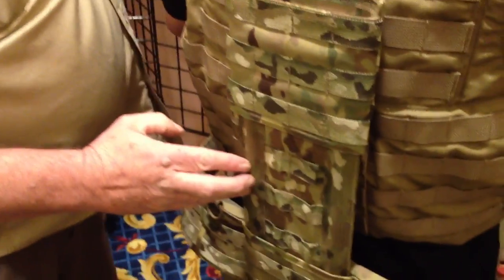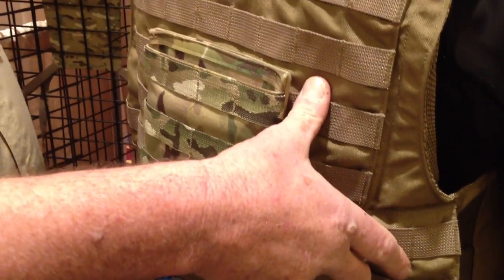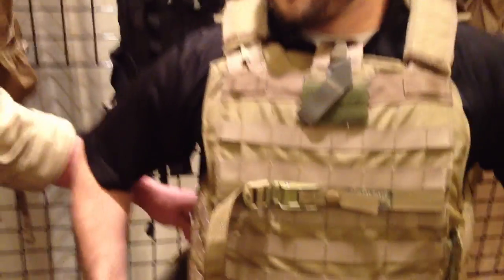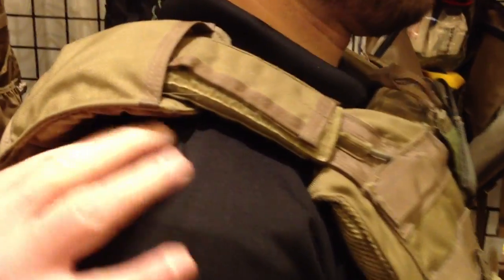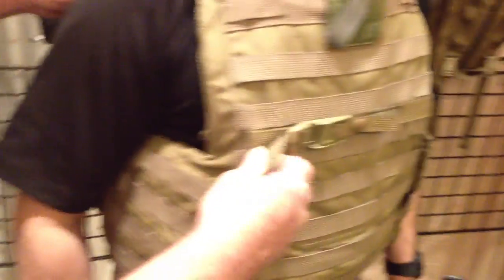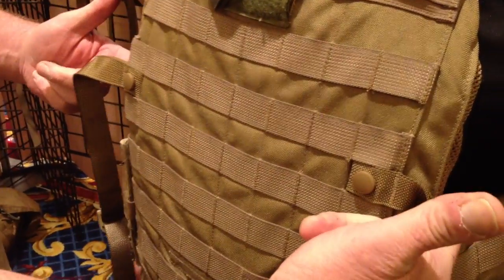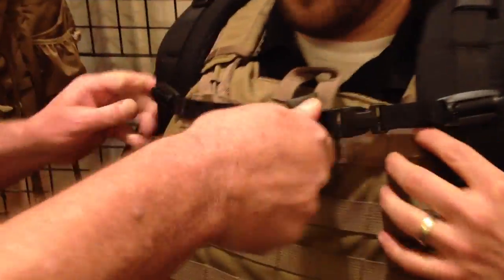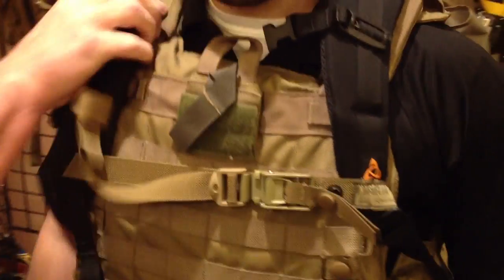SHOT Show 2012 - Mystery Ranch BASE and Mystery Cinch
Dana Gleason from Mystery Ranch gives ITS Tactical a hands on demonstration of their BASE [Body Armor Support Equipment] system and Mystery Cinch.